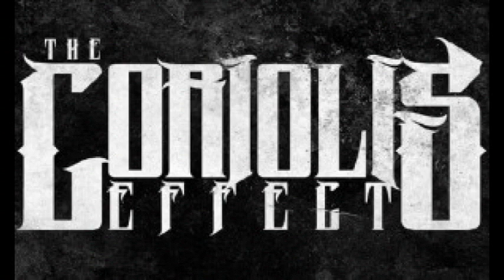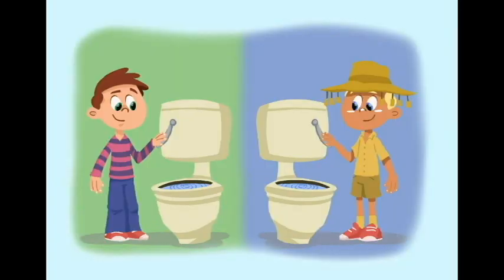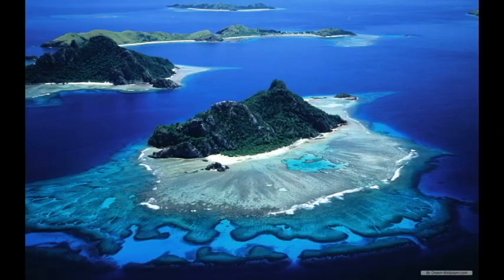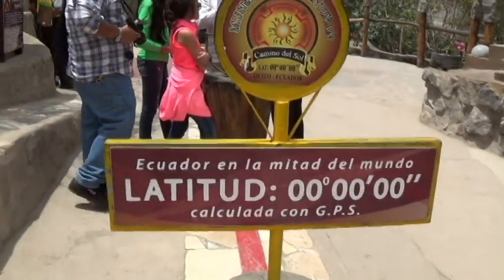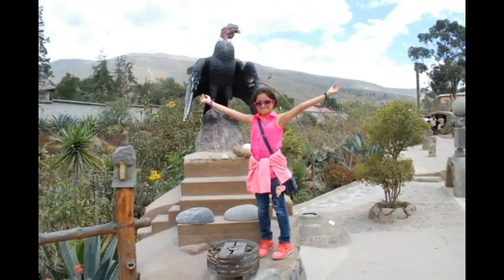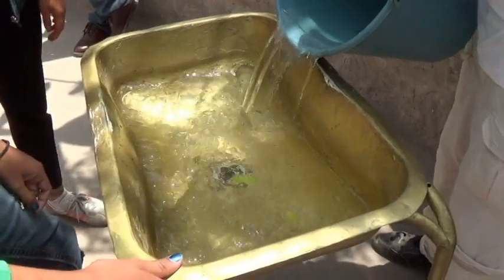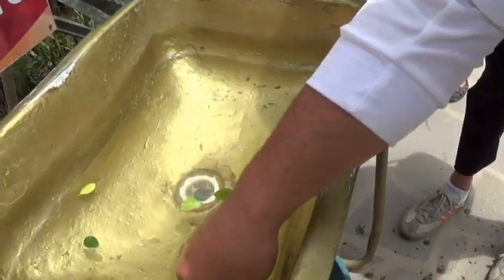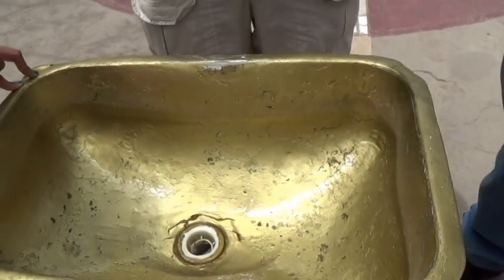Coriolis Effect in Ecuador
Cristina Villena in Ecuador testing the Coriolis Effect